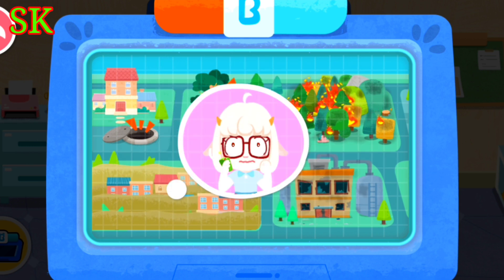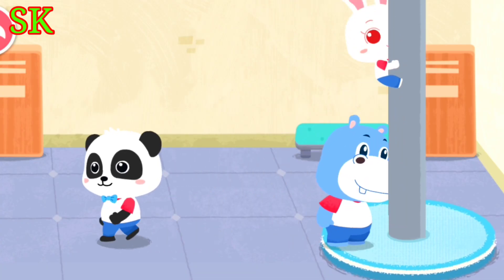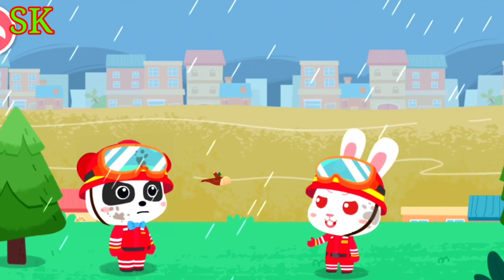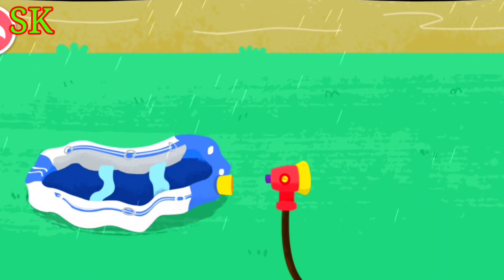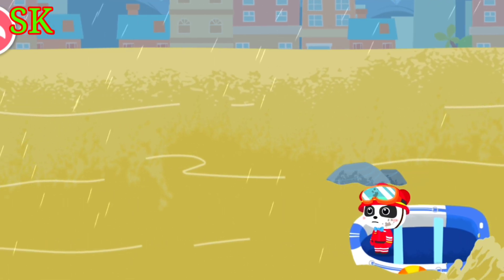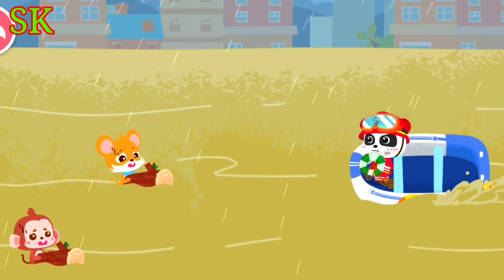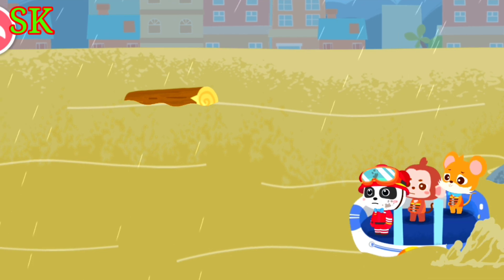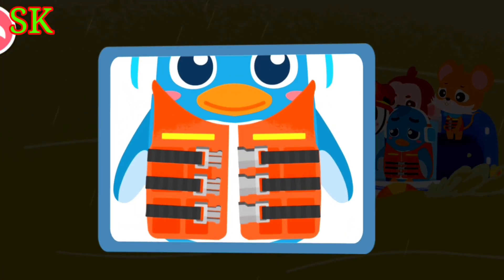Cratoon game for kit's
Cratoon game  for kit's 2023 |